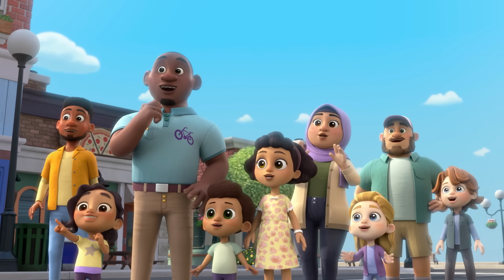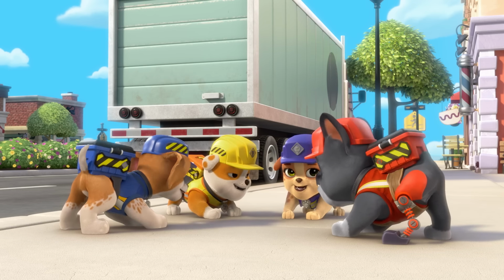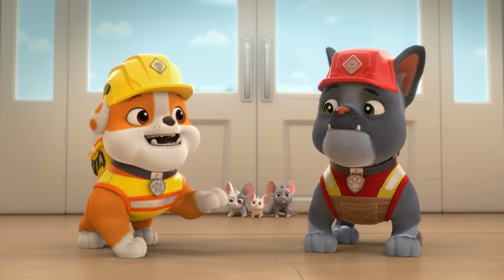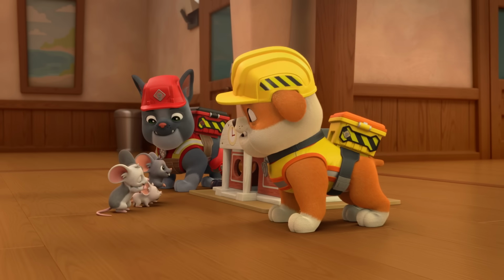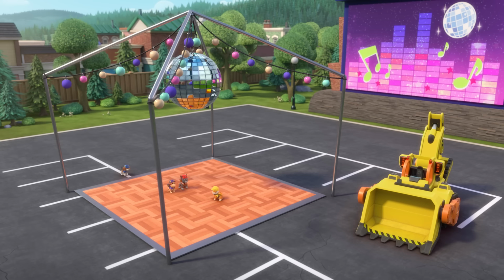Rubble's Wiggle & Wag Dance Celebrations! w/ Charger & Mix | 30 Minute Compilation | Rubble & Crew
Rubble is ready to do the wiggle and wag dance with his crew of pups after they make a great construction build! Rubble and Charger work together to renovate Builder Cove's city hall, Mix and Motor paint the new school, and PAW Patrol Marshall visits the new fire station. After every construction mission, the pups are so happy and celebrate with the wiggle and wag dance in this 30 minute compilation!